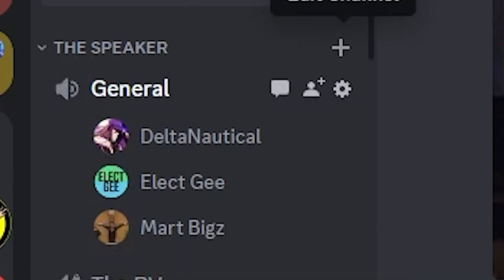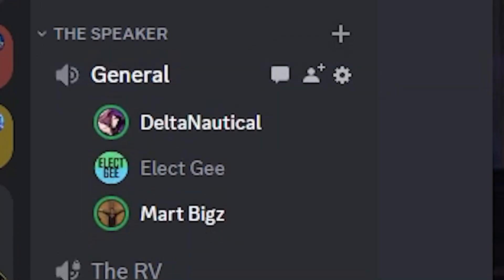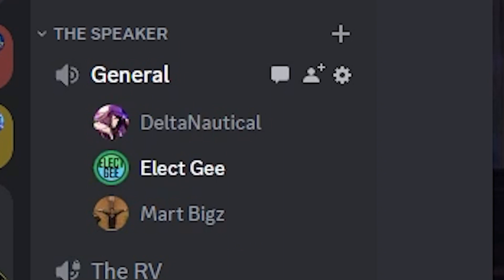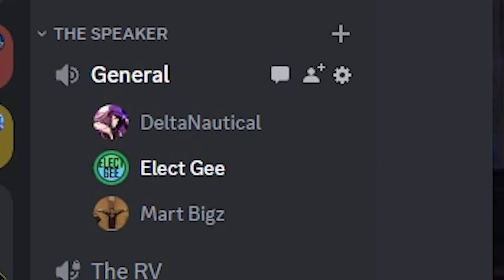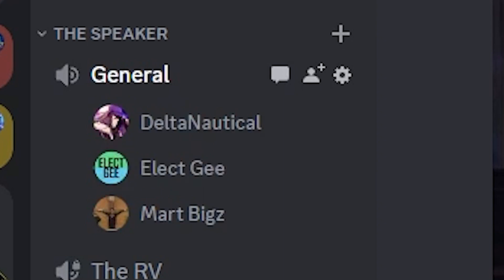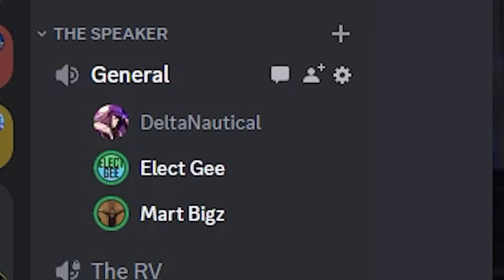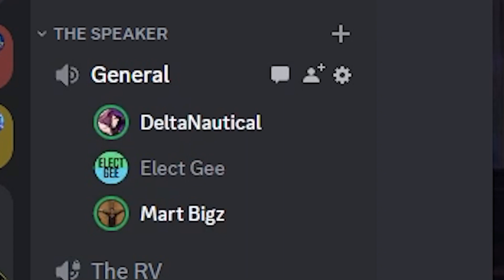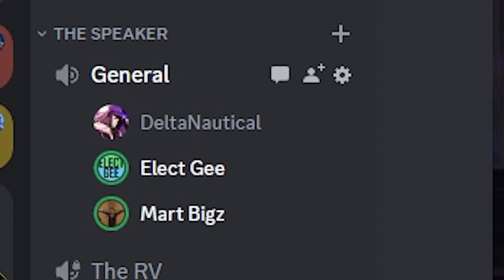A Musical Sneak Peek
The video should explain everything, and there's some outside commentary with it too!